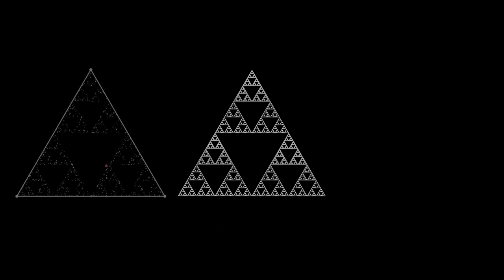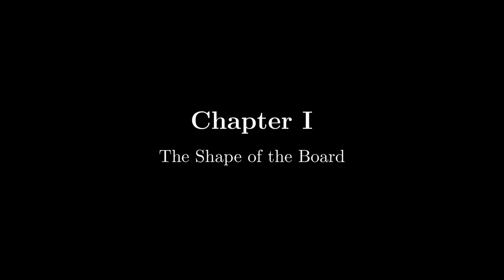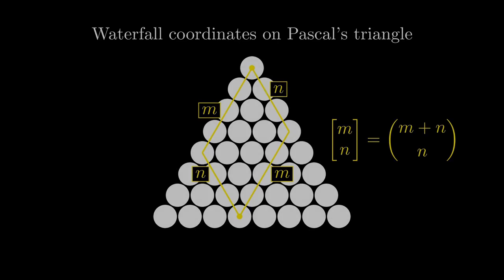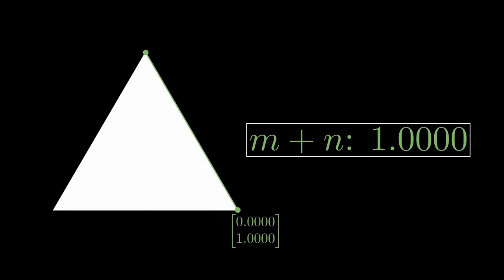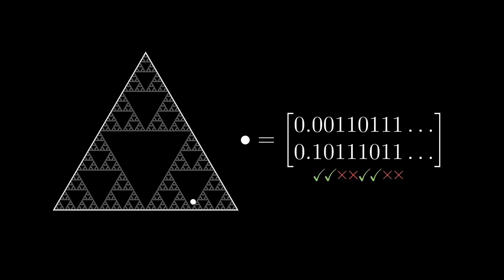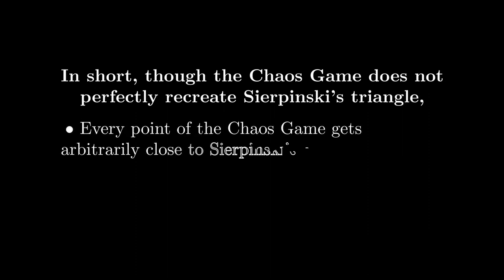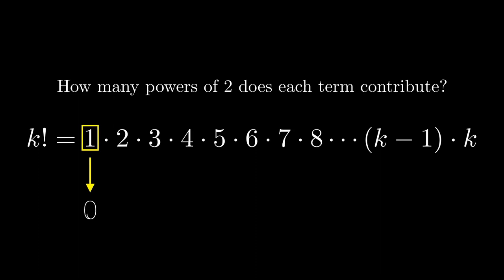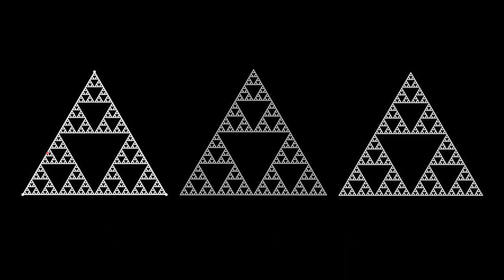The Tale of Three Triangles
This video develops a novel argument for why Sierpinski’s triangle, the Chaos Game, and Pascal’s triangle colored mod 2 all form the same shape. It's much longer than anything I've created before, and I'm so happy with how it turned out. This is also a submission for 3Blue1Brown’s Summer of Math Exposition competition (SOME1).

Timestamps:
00:00 Prologue
05:12 Chapter I
08:24 Chapter II
10:51 Chapter III
15:25 Chapter IV
21:57 Chapter V
29:08 Epilogue

 • Prologue: Mind by Home, Polar Bears by Stevia Sphere
 • Chapter I: Resonance by Home
 • Chapter II: Close by Foewi
 • Chapter III: A Light in the Dark by Henrik Johnson
 • Chapter IV: Chemical Burns by Home, Traffic by Foewi
 • Chapter V: Rolling Hills by Oval Music, Simple by Oval Music
 • Epilogue: Breakfast by potsu x lando
 • Credits: Musician by Porter Robinson

Software used:
- Manim, Community Edition, to produce the animations themselves. to learn how to use the software, see documentation, or contribute to make the project even better.
 - Da Vinci Resolve to chain together raw footage and arrange it on screen.